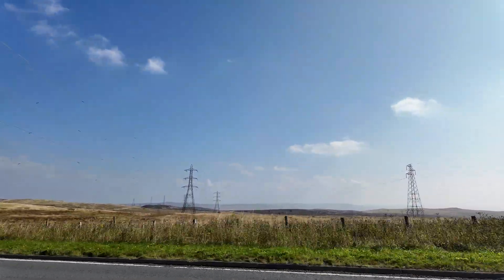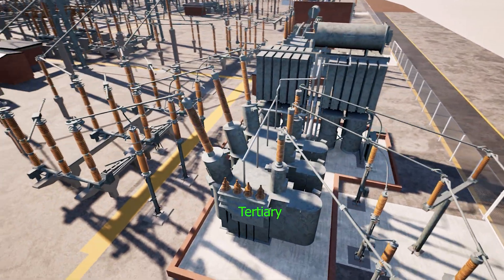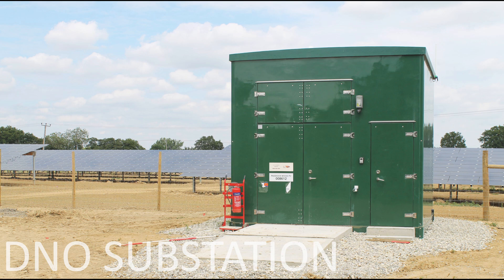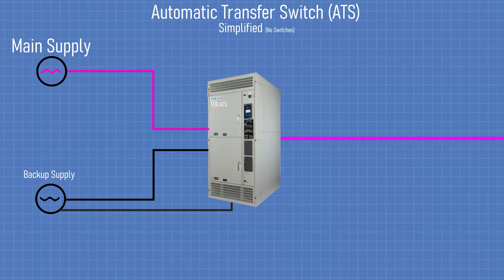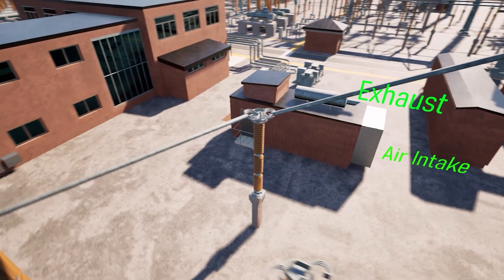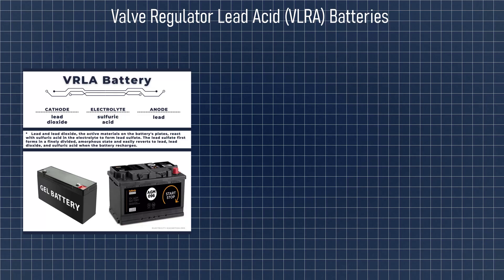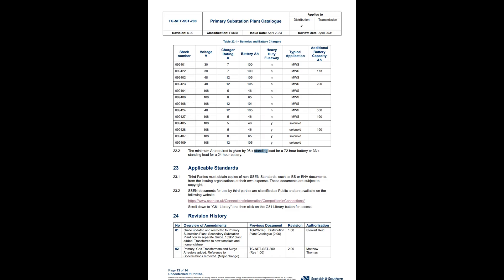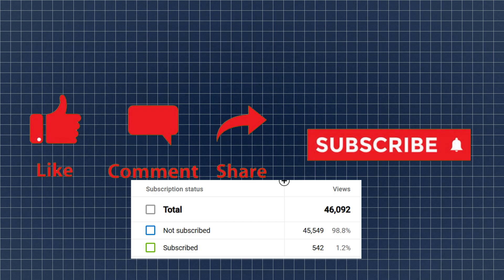How Substations Get LV Power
A quick lesson on the variety of ways a substation receives its low voltage power and ways they mitigates power outages.

0:00 Intro
0:13 History of Substation Power
0:51 Auxiliary Transformers
2:08 DNO
3:00 LVAC boards
3:25 Diesel Generators
4:15 Battery Backups
6:20 Solar